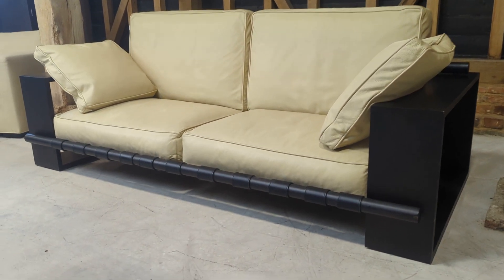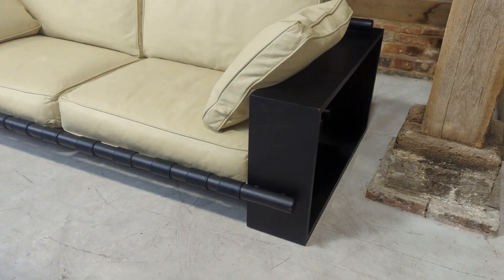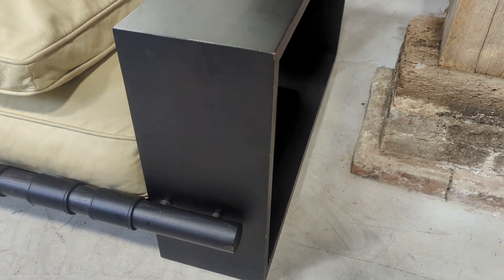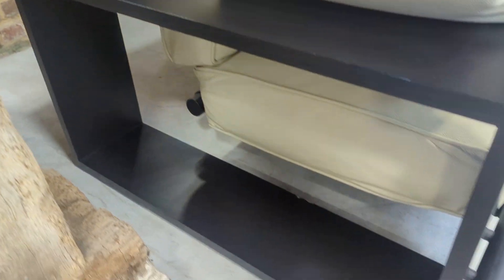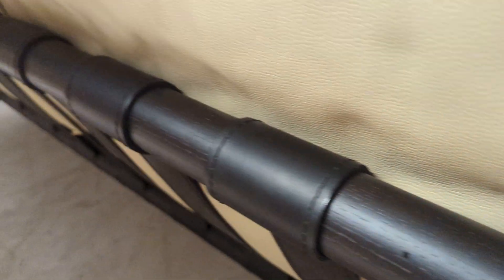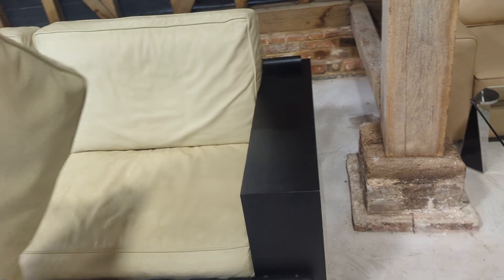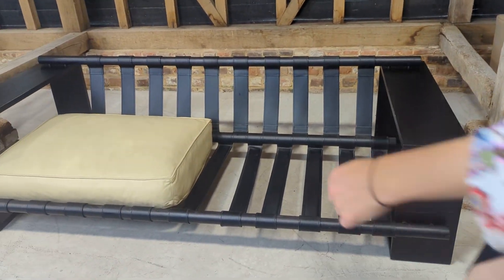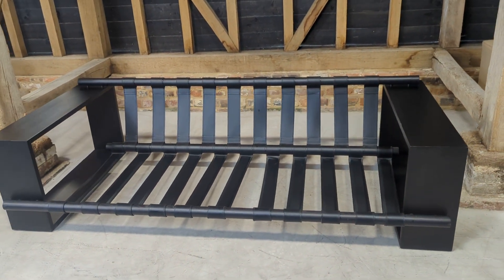Porada Panama Sofa